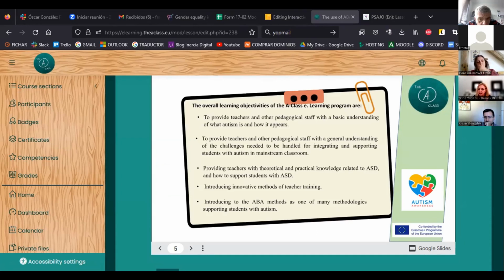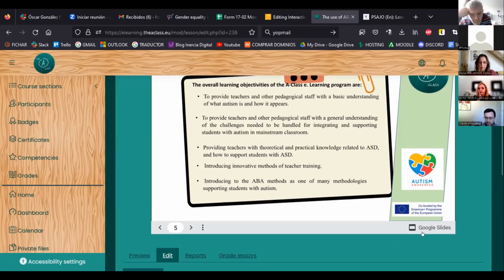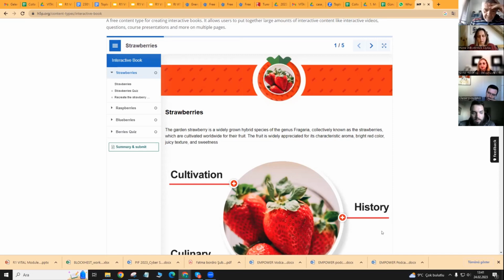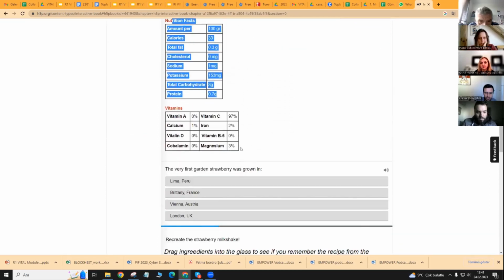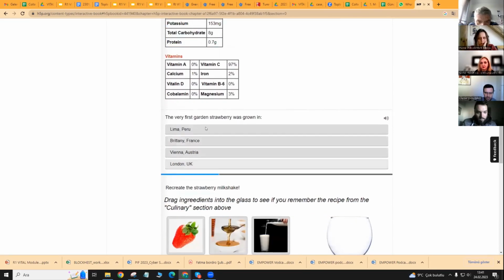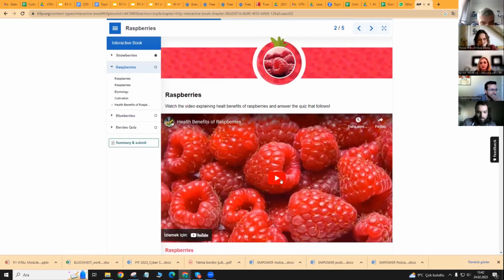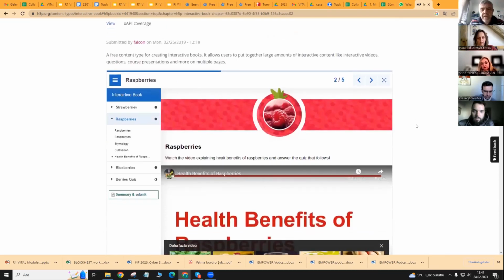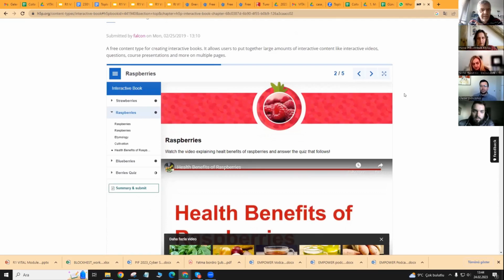2023/02/24 VITAL on-line meeting brainstorming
Discussion about R2 interactive features